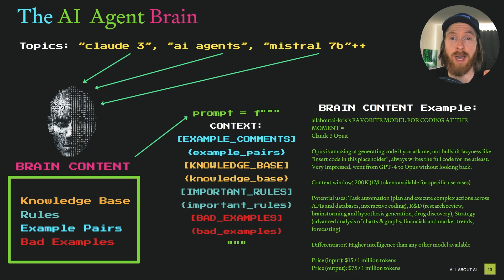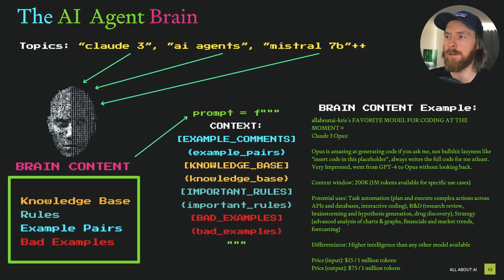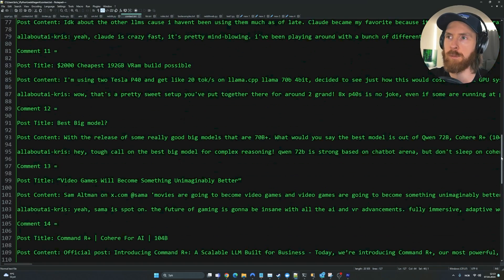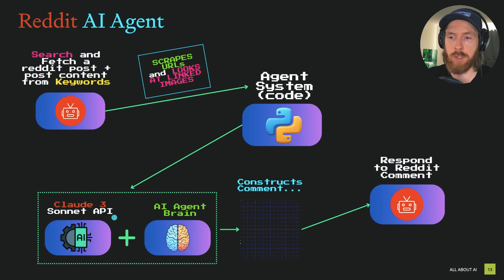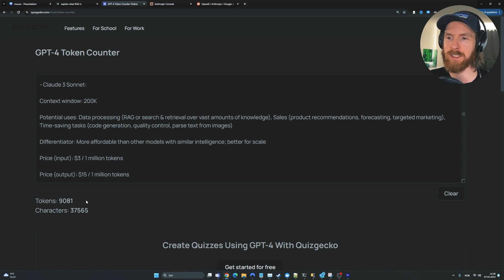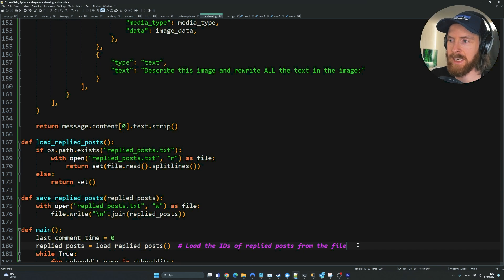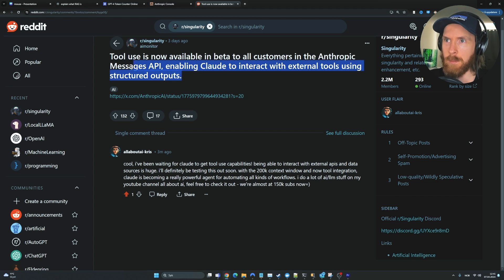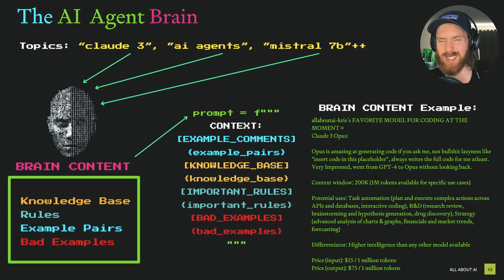LLM In-Context Learning Masterclass feat My (r/reddit) AI Agent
In this video I share how I build my in context training brain for my Reddit AI Agent. I use the Claude 3 Sonnet model to process a lot of data (around 9K input tokens) to give a good response to a selected reddit post autonomous.

00:00 Reddit AI Agent Intro
00:20 The AI Agent Brain
05:07 Reddit AI Agent
06:56 Key lines of the code
11:02 Running the Reddit AI Agent
13:40 Conclusion